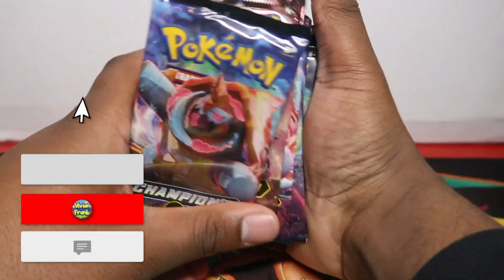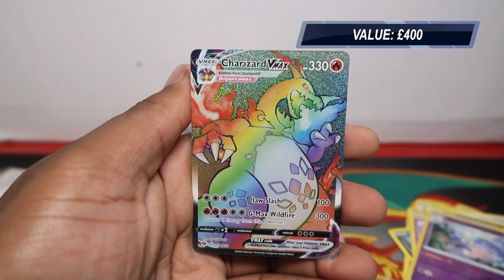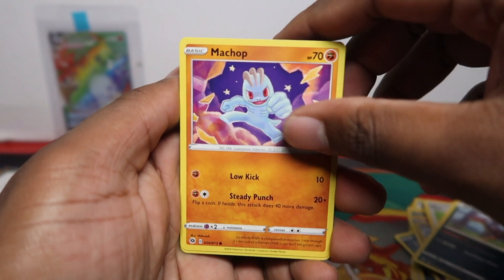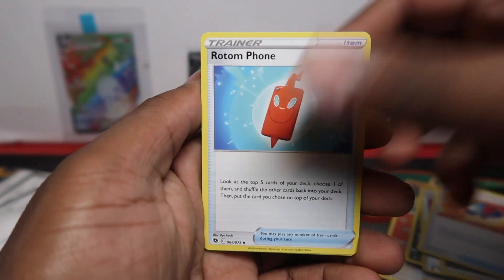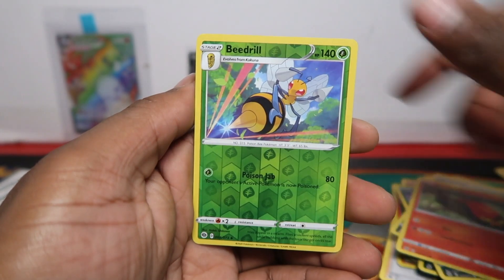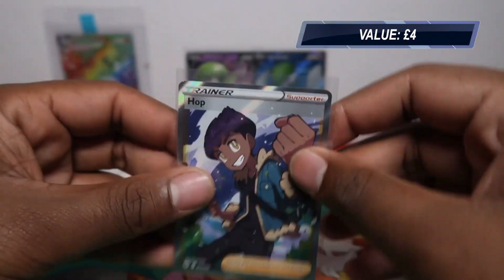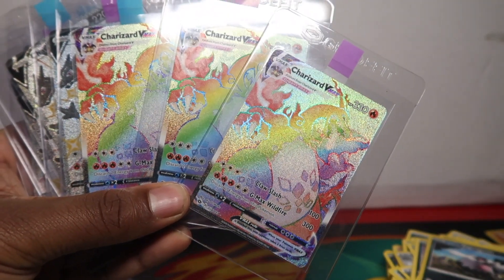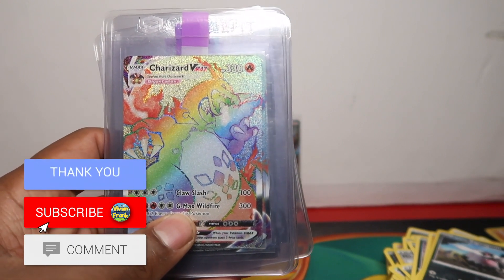PULLED RAINBOW CHARIZARD VMAX FROM CHAMPION'S PATH!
MANAGED TO PULL SECRET RAINBOW RARE CHARIZARD VMAX FROM ONLY 8 POKEMON CHAMPION'S PATH BOOSTER PACKS!!!